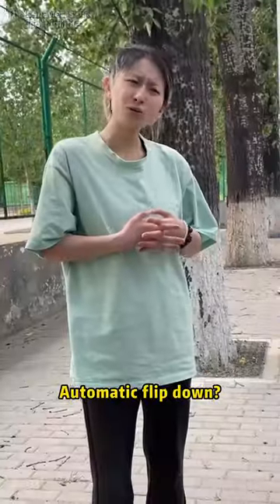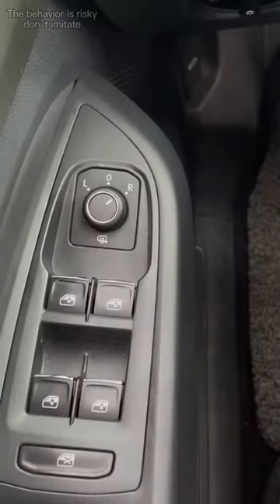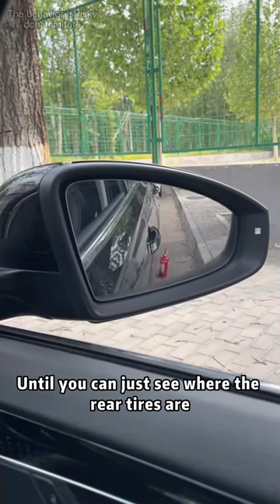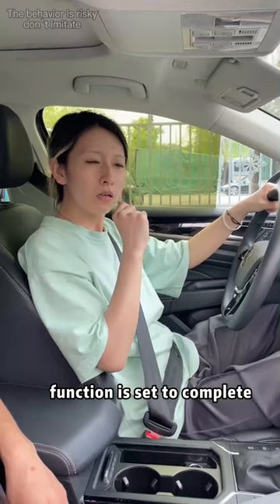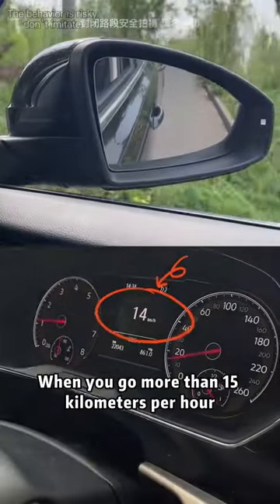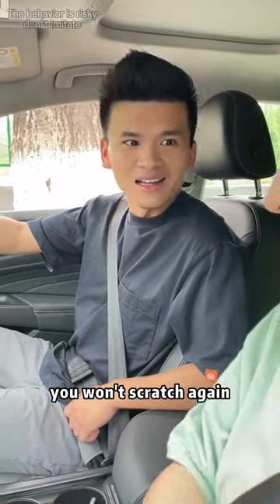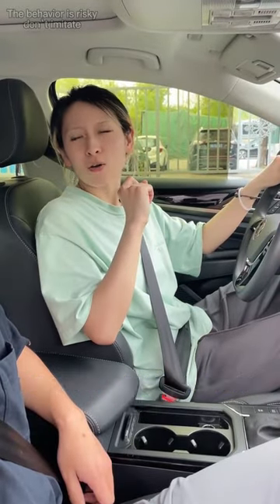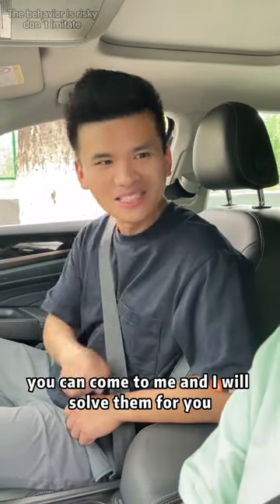90% of people don't know the correct usage of rearview mirror !